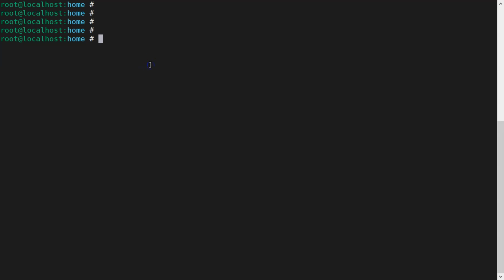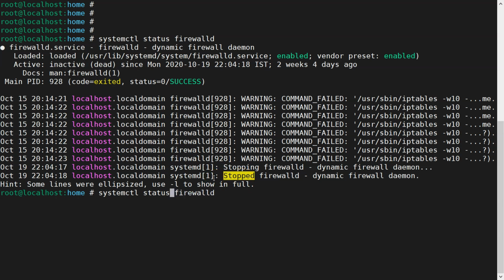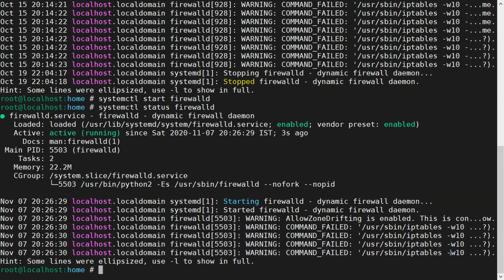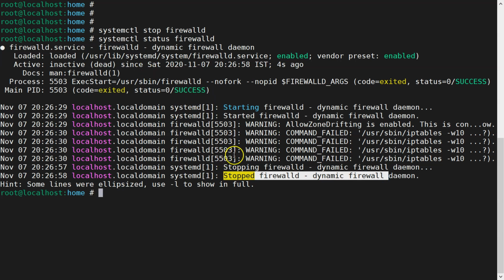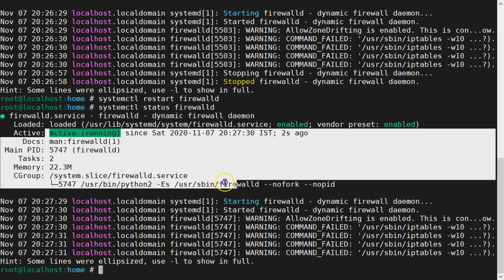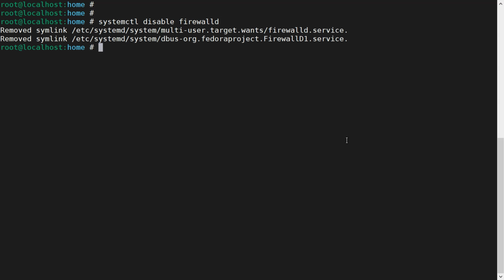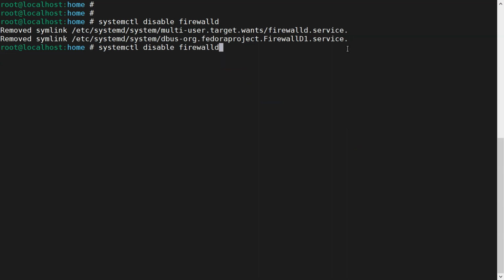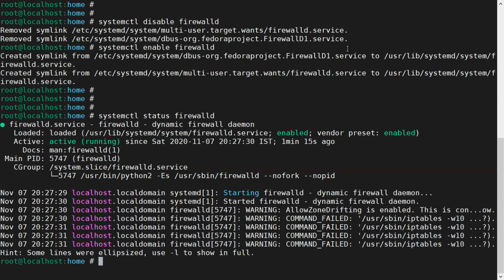Learn to start/stop and enable/disable firewall on RHEL 7/CentOs 7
Learn to start/stop and enable/disable the firewall on RHEL 7
How to start or stop the firewall in RHEL7
Learn to enable or disable Firewall in RHEL7
Learn to create new rule inside the firewall in RHEL7